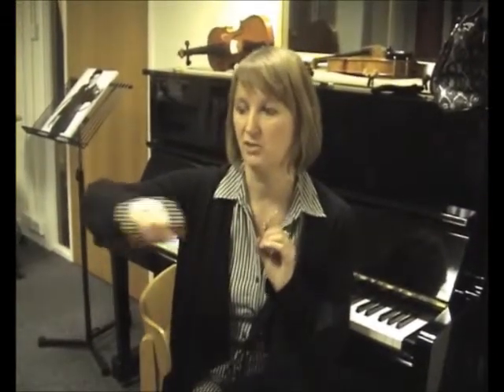A music teacher's experience with bowzo the revolutionary violin bowing aid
A music teacher's view of the revolutionary violin bowing aid, bowZo. For global sales and local distributors please Designed to fit all sizes of violin and also small violas